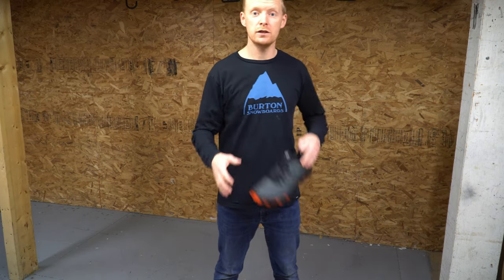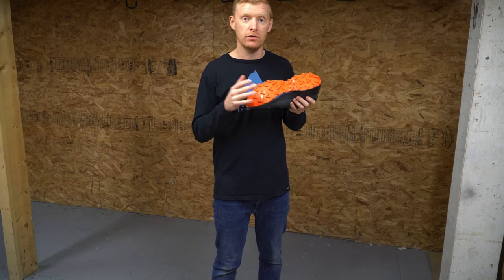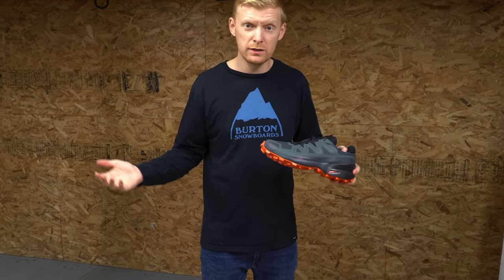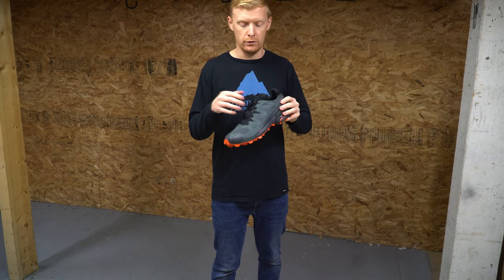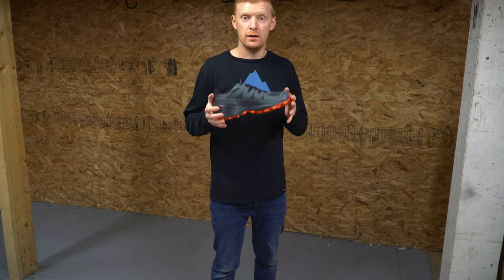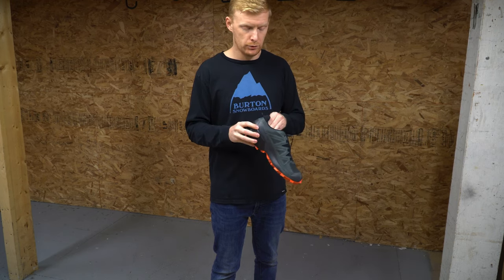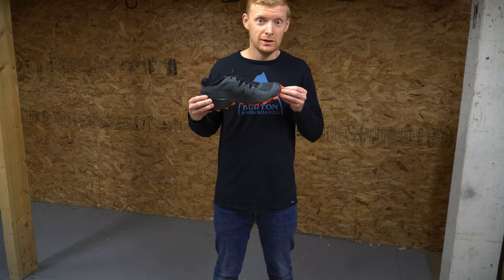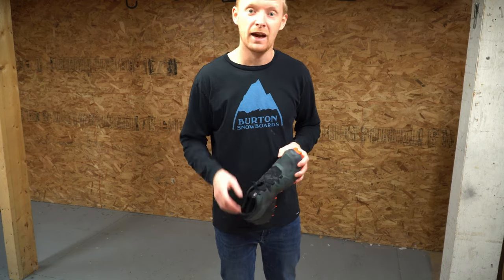2020 SALOMON SPEEDCROSS 5 GTX | The outdoor king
This is a basic overview of the Speedcross, in it's lastest vesion it's had some big visual changes and the models have became simpler.

The latest version of the icon. SPEEDCROSS 5 GTX has a new GORE-TEX construction with a floating tongue that improves comfort and streamlines the overall look and feel of the shoe. It maintains the renown grip, outstanding cushioning, and precise fit that have made this shoe a favorite.

🎵 Track Info:

Title: For You
Artist: Artificial.Music & Syiphorous
Genre: Hip Hop & Rap
Mood: Calm